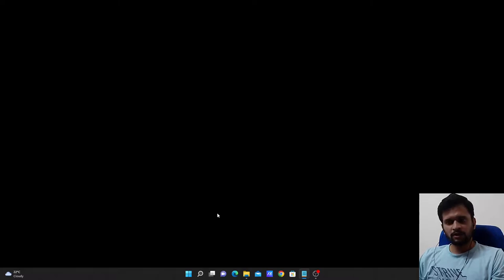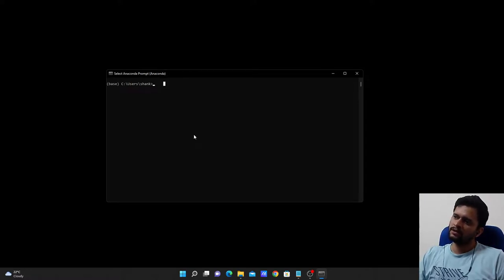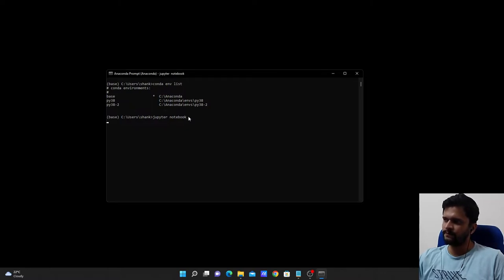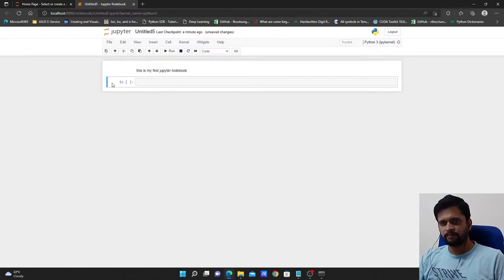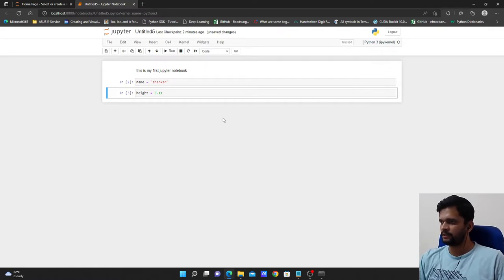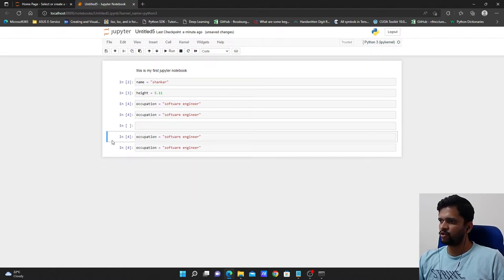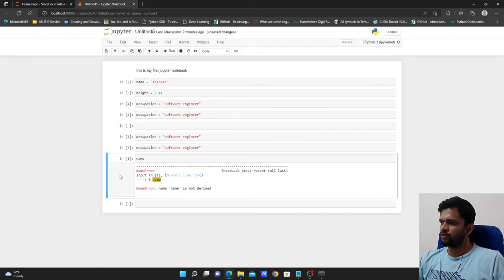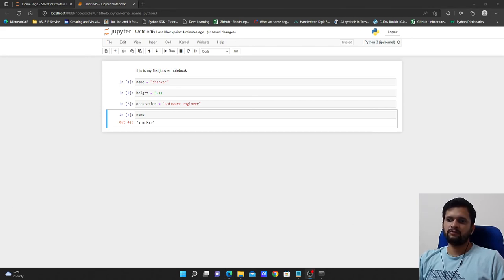How to start Jupyter notebook and basics of jupyter notebook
In this video, you will learn how to start a jupyter notebook, how to execute a line of code, how to insert and delete the cells and much more.